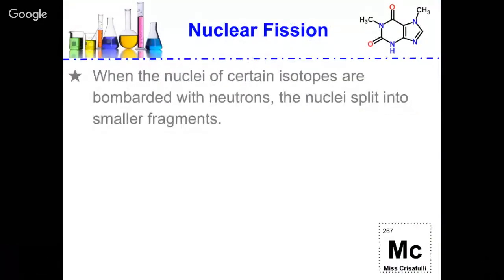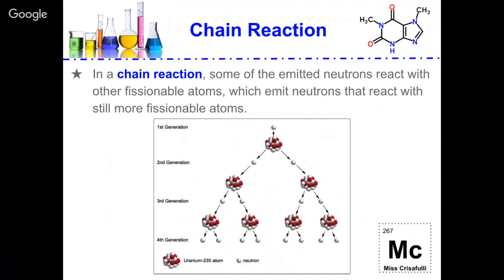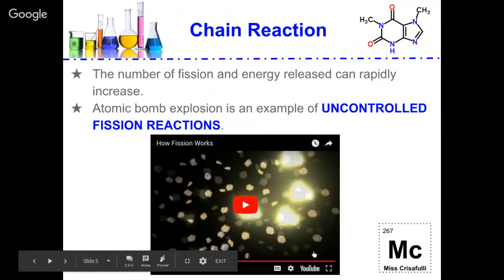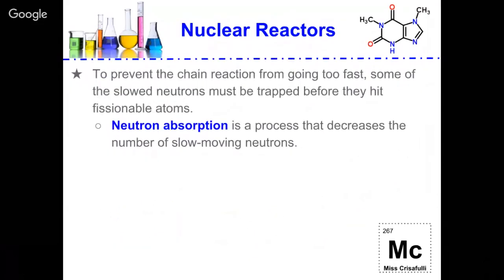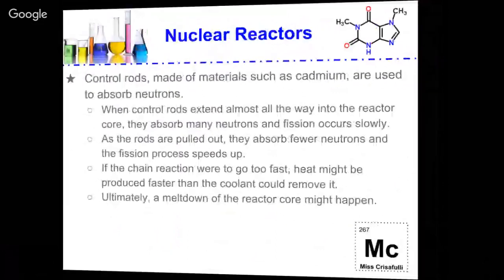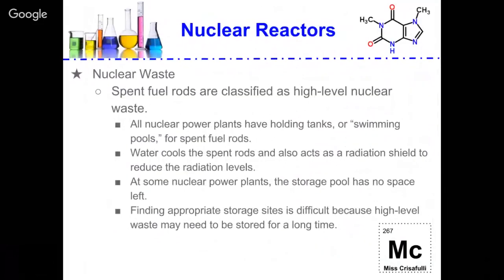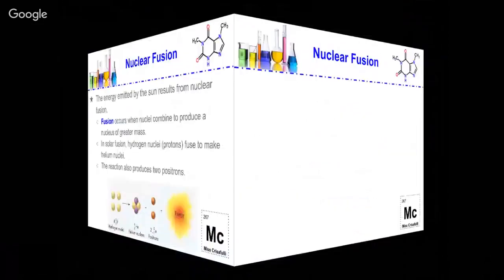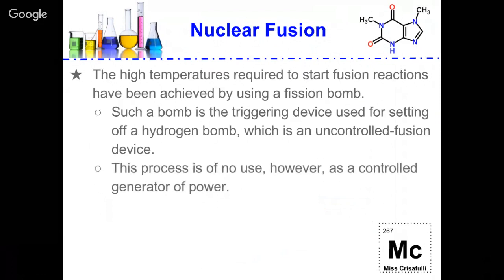Pearson Chapter 25: Section 3: Fission and Fusion